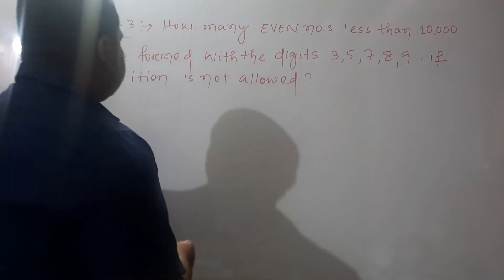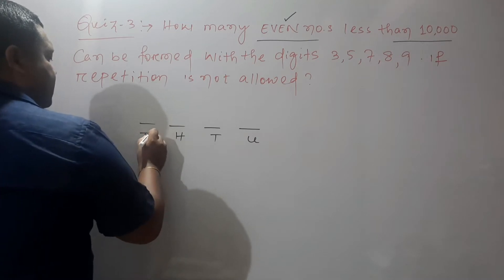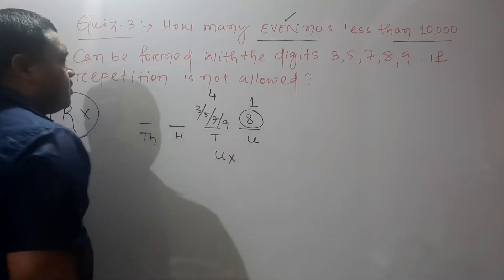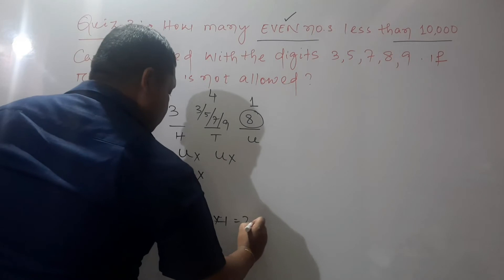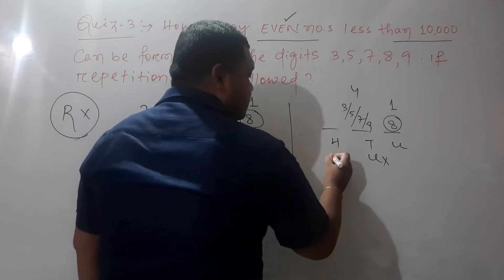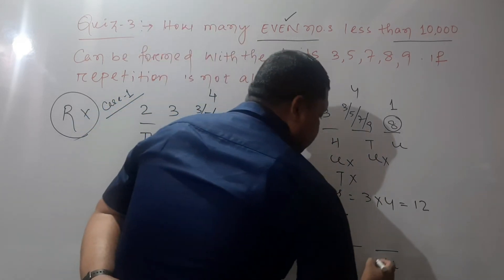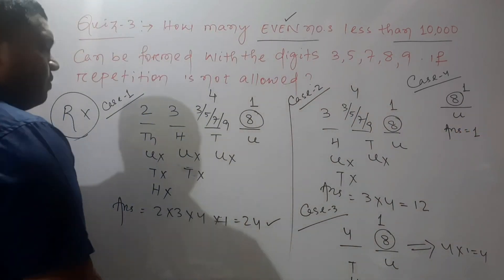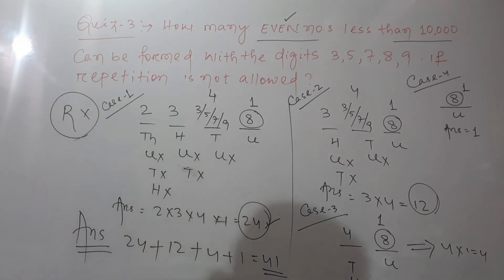QUIZ-3 , Chapter- Permutation & Combination